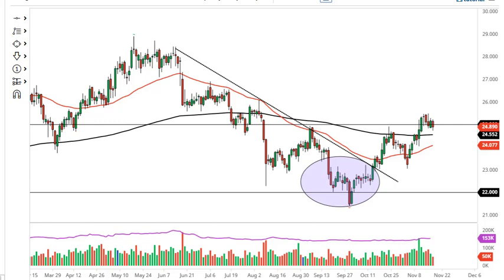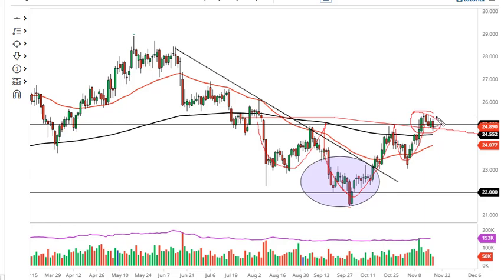Silver Technical Analysis for November 19, 2021 by FXEmpire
The silver markets have continued to hover around $25 during the trading session on Thursday, as we are still building a bullish flag pattern.